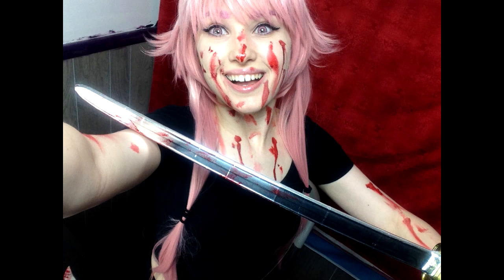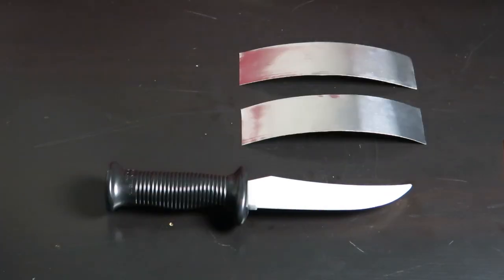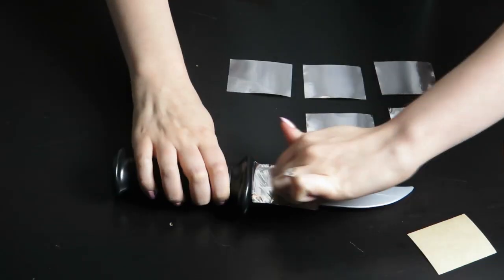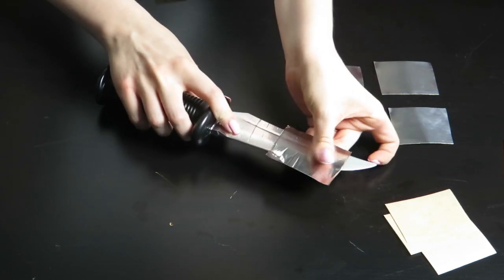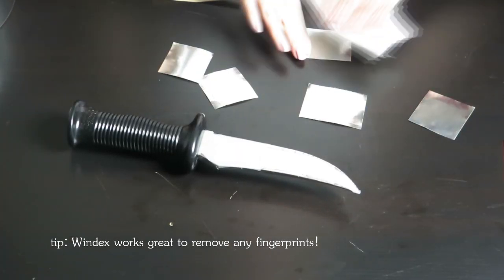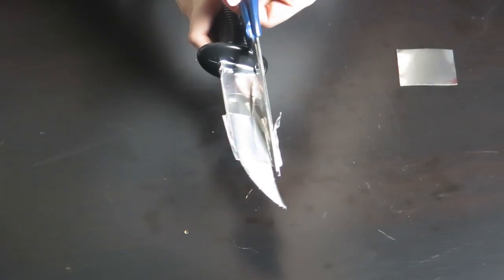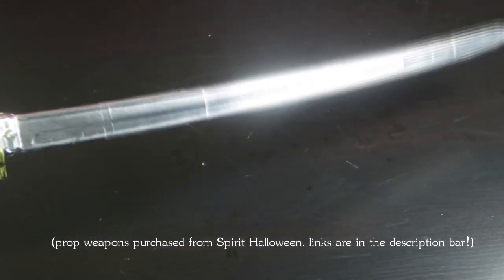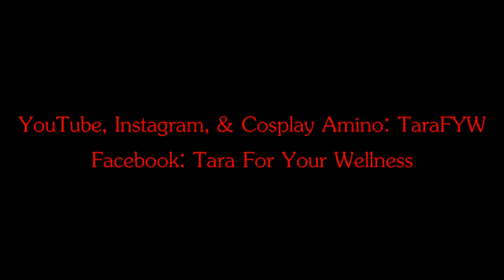How to Make the Blade on Cheap Props Look Realistic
*Cutting aluminum foil tape may result in sharp, jagged edges. Please be careful while doing this!

Buying cheap props is a great option if you're tight on money or if you don't know how to craft weapons yourself. The only downside is that they tend to look...well...fake! So today I'm gonna show you How to Make the Blade on Cheap Props Look Realistic!

Song: Kawaii as F*ck
Artist: Whispa